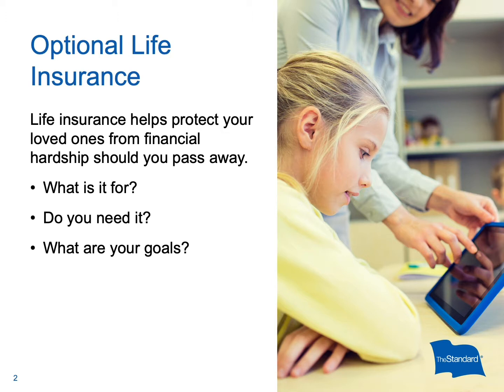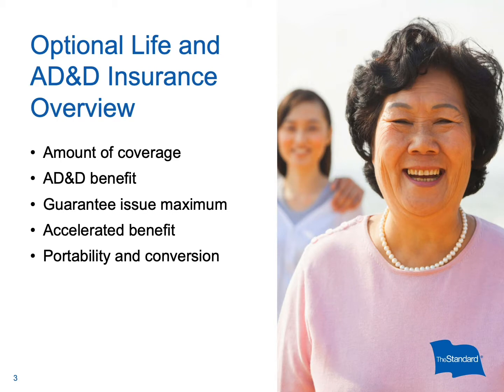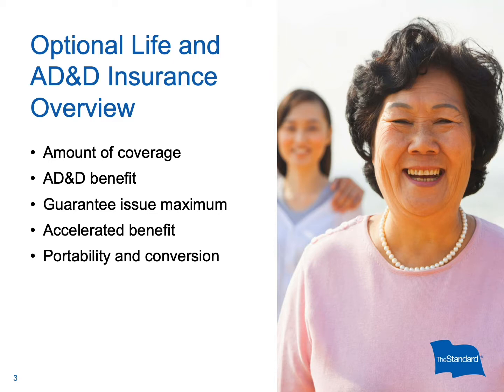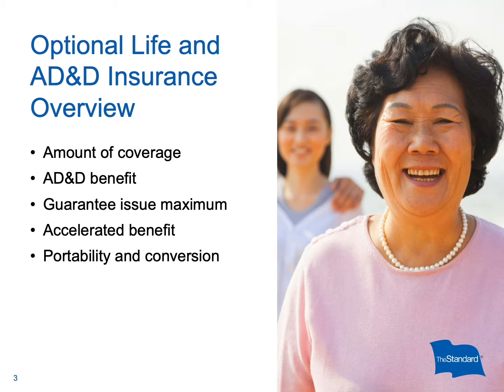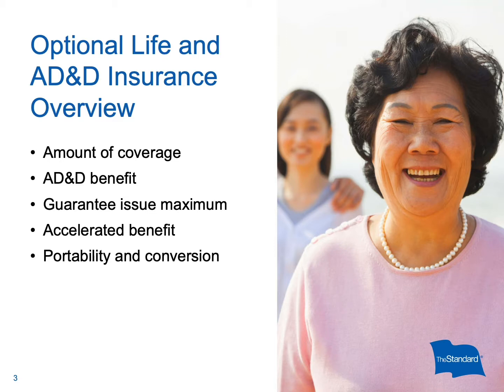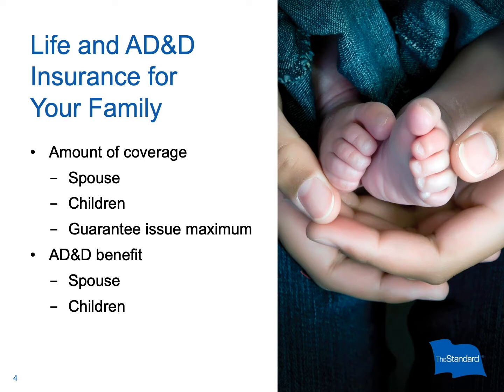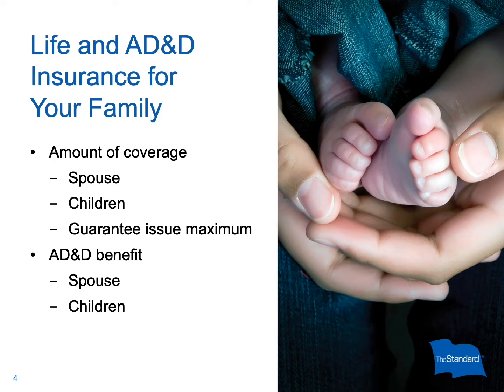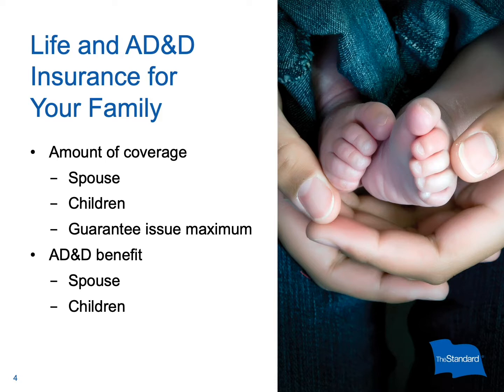The Standard OEBB 2019-20 Life Insurance